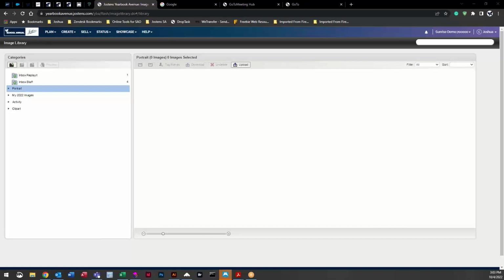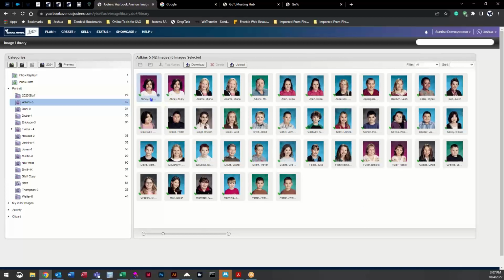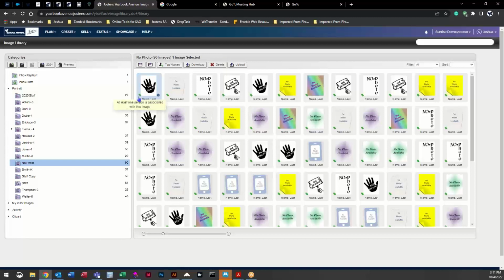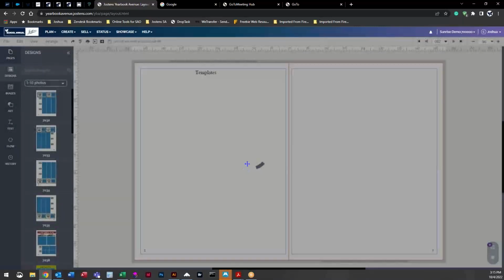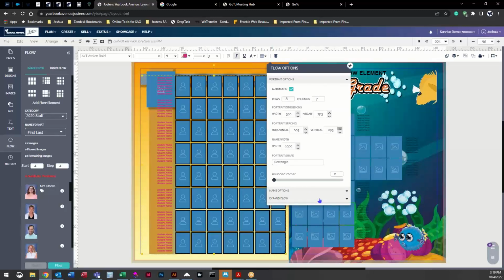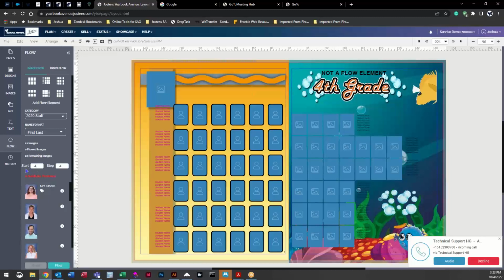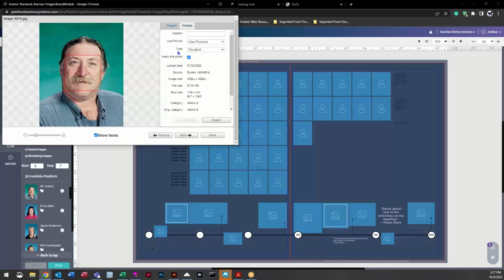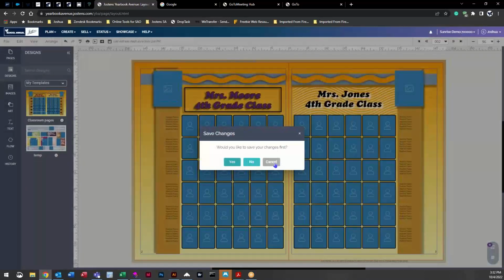2022-10-04 Working with Portraits SAO Live Webinar #1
Live Webinar - Working With Portraits 10-04-23